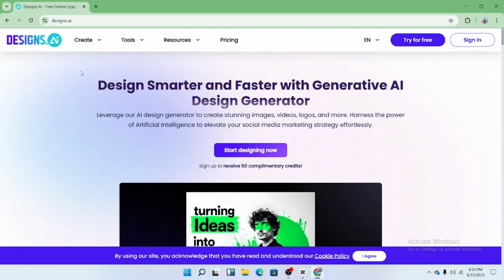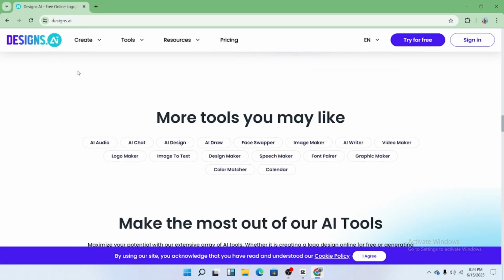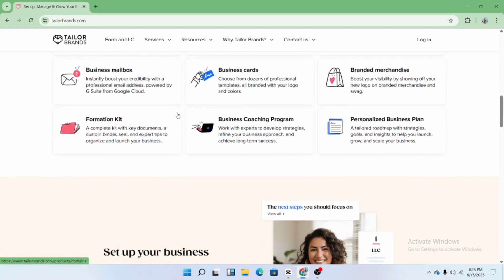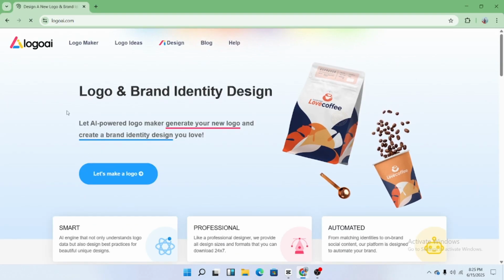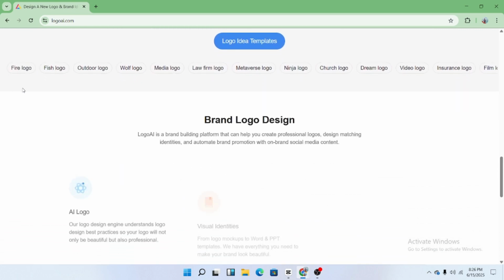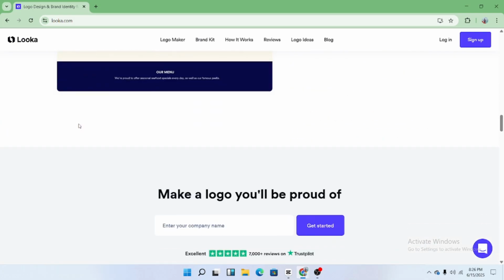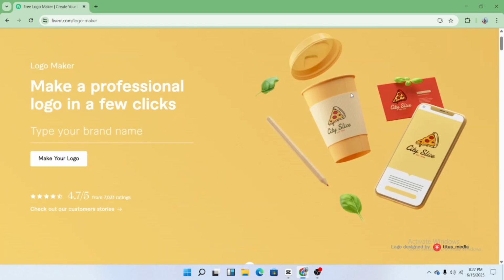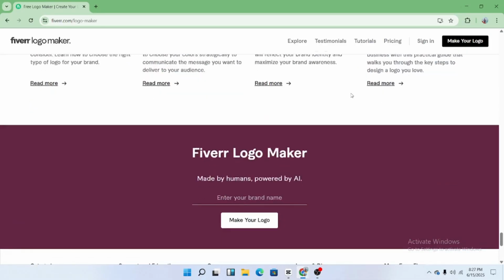Best AI Logo Generators 2025 | Top 5 Free AI Logo Makers You Need to Try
Learn about the 5 best free AI logo generators in 2025 that can instantly create stunning brand logos! Whether you're launching a business, YouTube channel, or personal brand, these tools use AI to generate high-quality, professional logos in seconds — no design skills needed.

🧠 In This Video:

Top 5 free AI logo maker tools reviewed

Features, pros, and cons of each

How to generate and download your logo

Which AI logo tool is best for YouTube, business, and startups